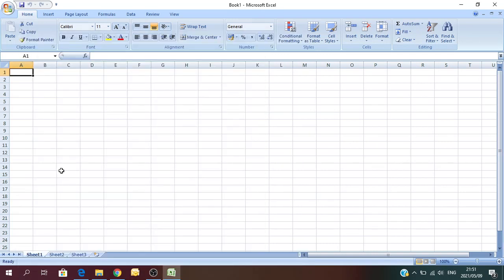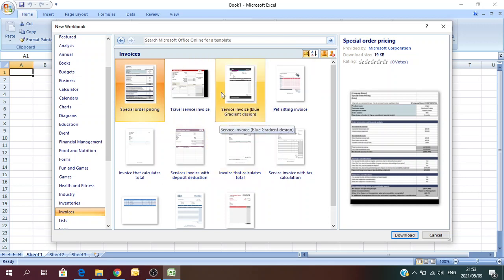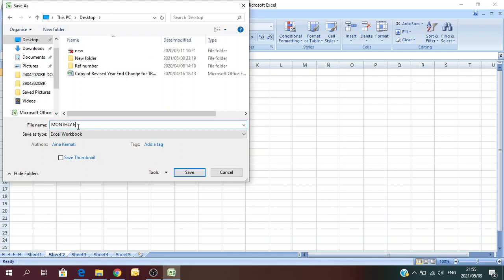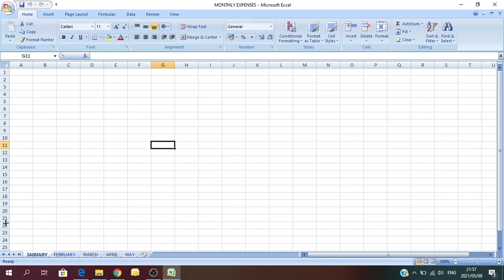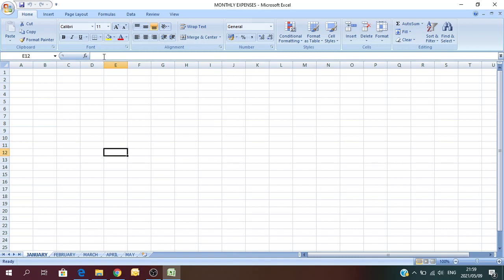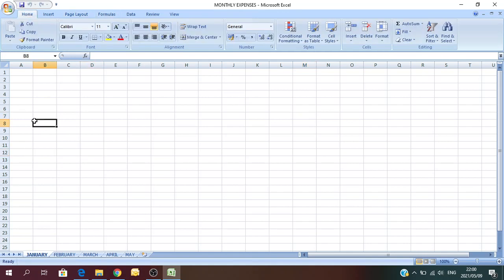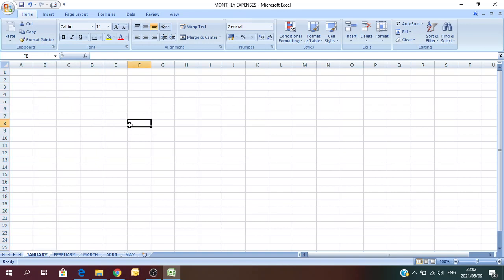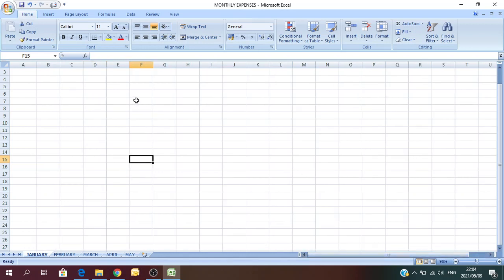MS EXCEL INTRO